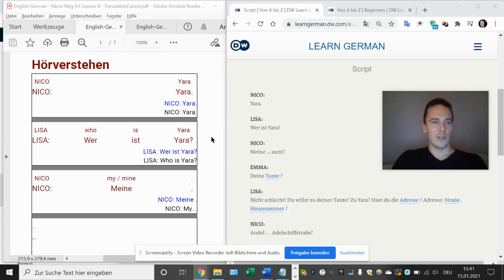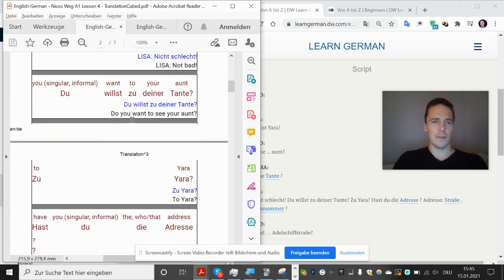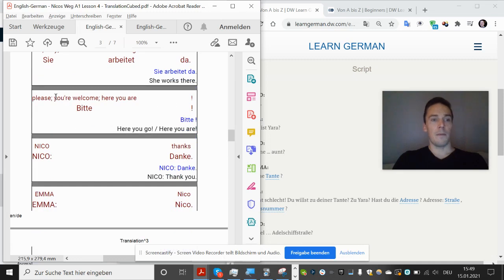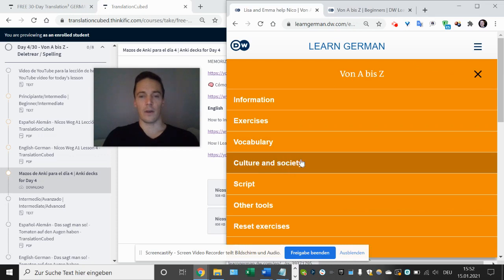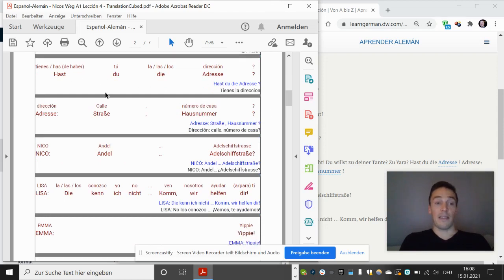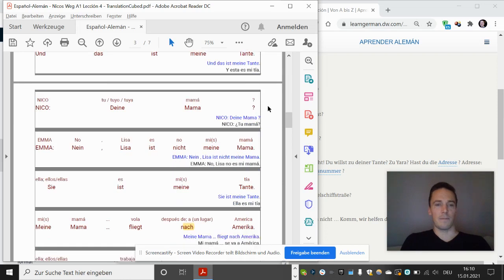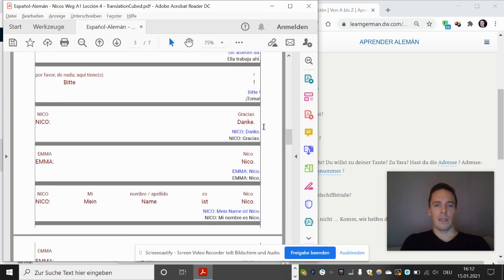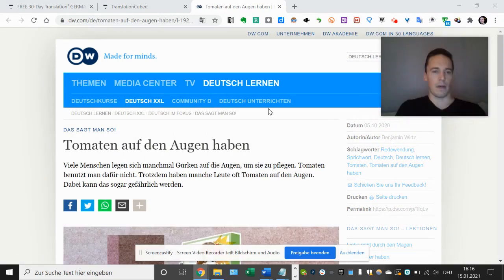🇺🇸🇪🇸 FREE GERMAN COURSE: Day 4 - Von A bis Z! - Nicos Weg A1 Lesson 4 - (English and Spanish)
Lección en español comienza a las 13:09 (← haga clic aquí para ir directamente allí)

⚡Remember that you can INCREASE the speed of the video if it is too slow for you (I recommend 125% speed)!
I showed you how to increase or decrease the speed of a YouTube video in this part of my latest video